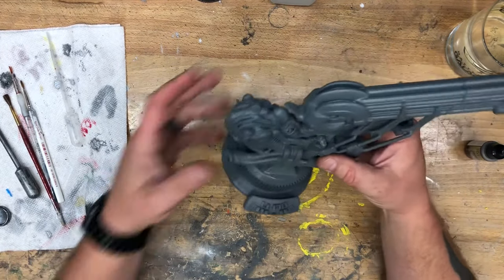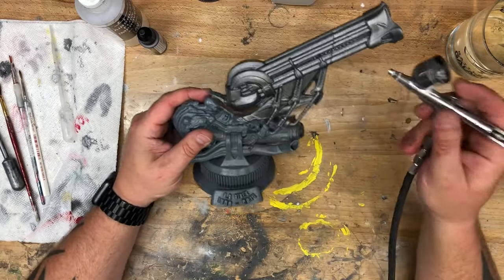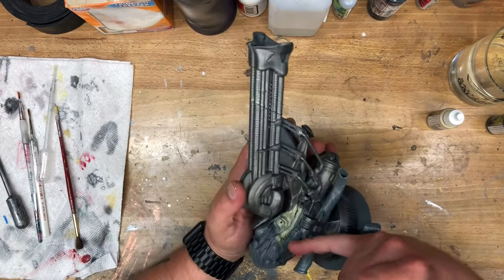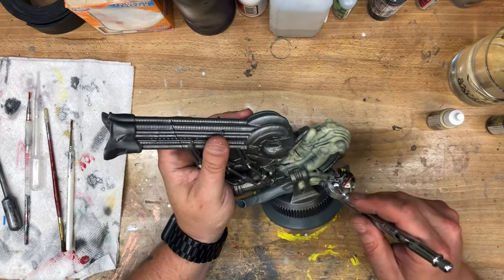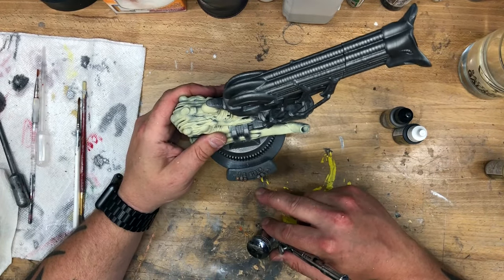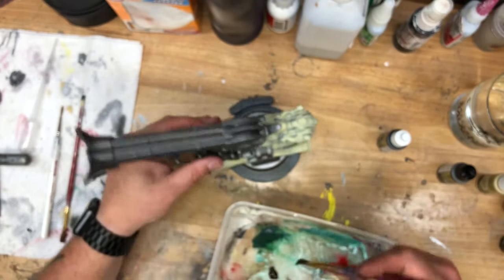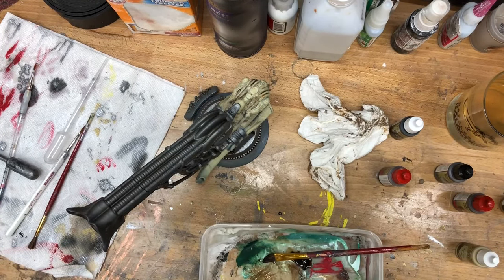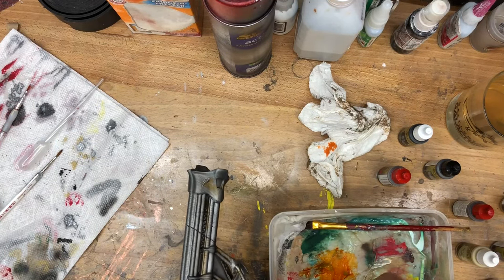The Space Jockey